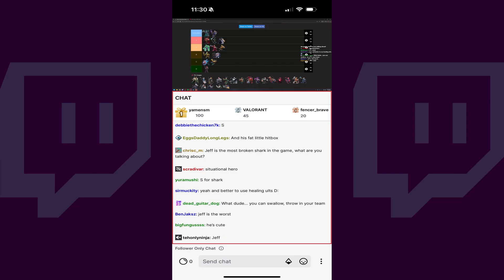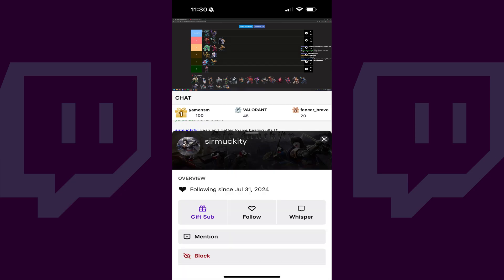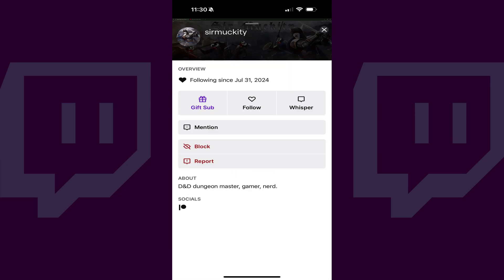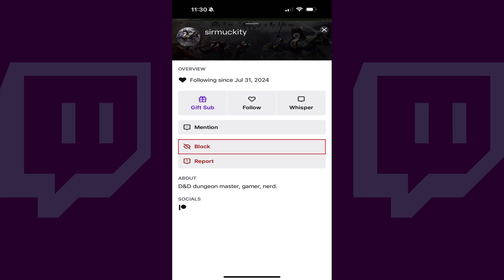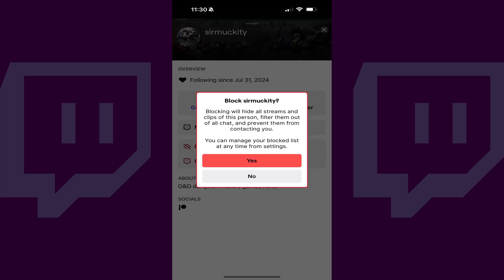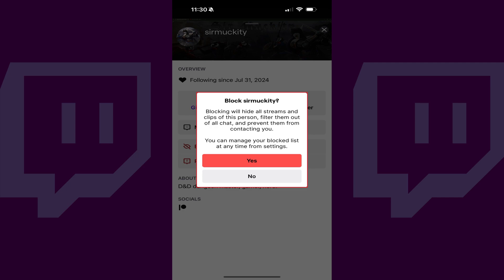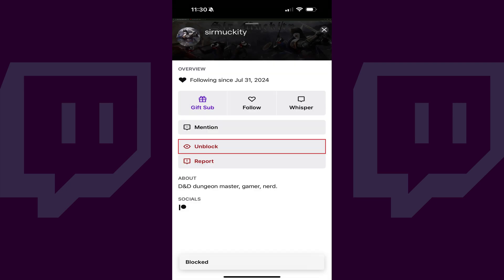How to Block Someone in Chat on Twitch Mobile App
In this video I'll show you how to block someone from within a chat in the Twitch mobile app.

Timestamps:
Introduction: 0:00
Steps to Block Someone in Chat on Twitch Mobile App: 0:06
Conclusion: 0:49

Video Transcript:
Step 1. Open the Twitch stream with the user commenting in the chat that you want to block.

Step 2. Tap the name of the Twitch user you want to block. That user's profile will be shown on the screen. Swipe up to expand that user's profile to take up the entire screen.

Step 3. Tap "Block" in this menu. A window pops up asking if you want to block this user. You'll be notified that blocking this user will hide all streams and clips from this Twitch user, filter them out of all chats, and prevent them from contacting you.

Step 4. Tap "Yes" to move forward with blocking this Twitch user. That user will be blocked immediately.